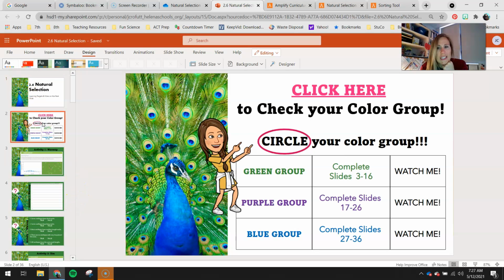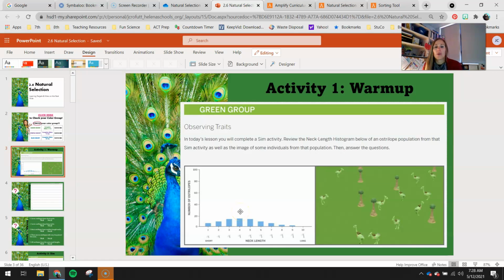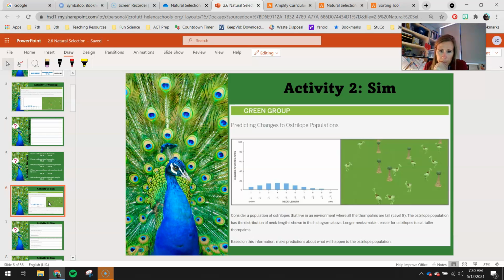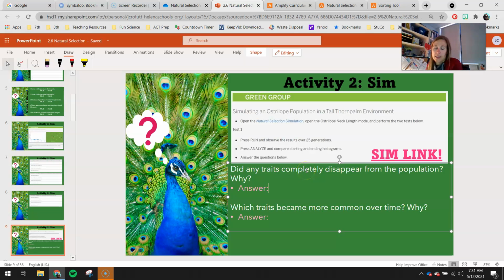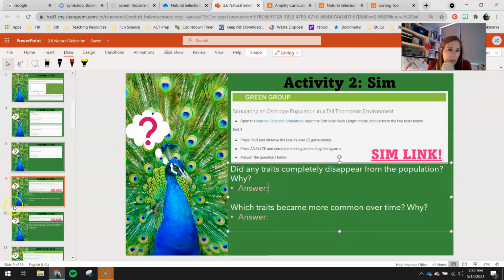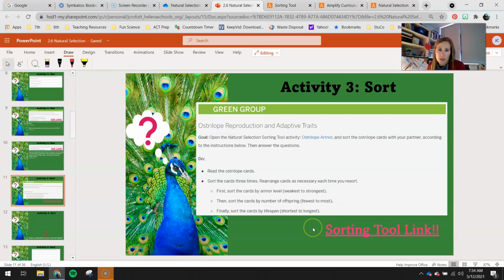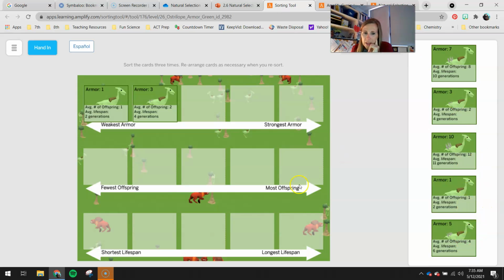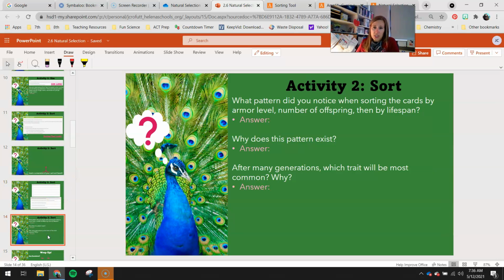2.6 Natural Selection GREEN GROUP